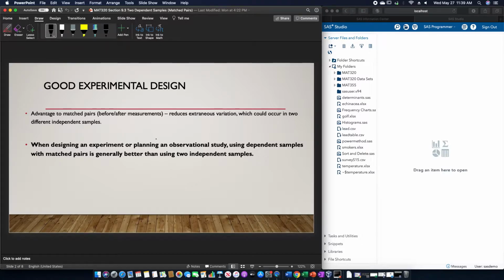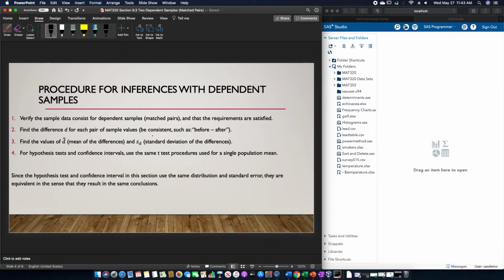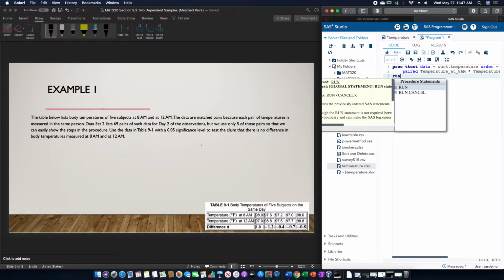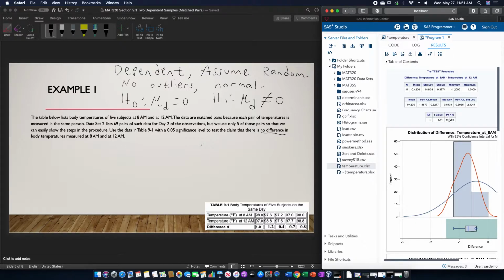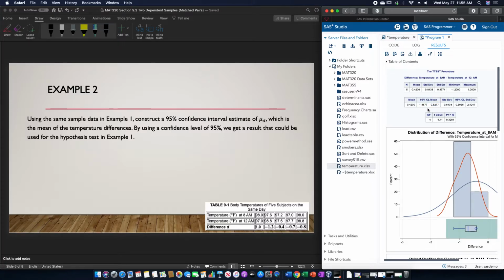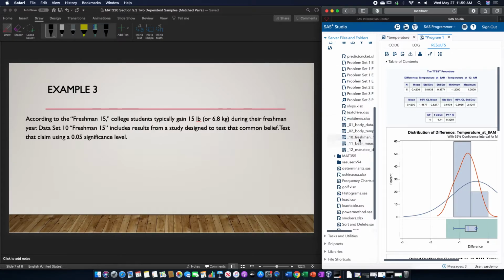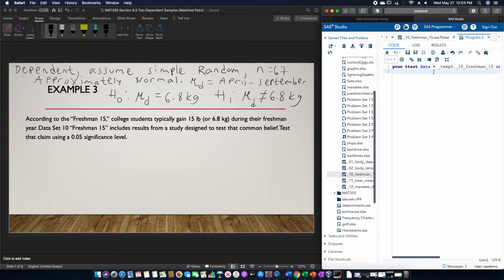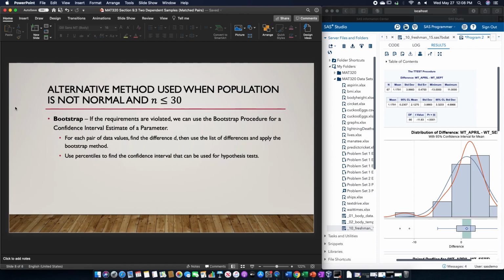Biostatistics - Section 9.3 - Two Dependent Samples (Matched-Pairs)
MAT320 - Biostatistics - Section 9.3 - Two Dependent Samples (Matched-Pairs)

In this video, we run hypothesis tests and confidence intervals for two dependent samples (matched-pairs), for the population mean of differences.  SAS code is used in the examples.